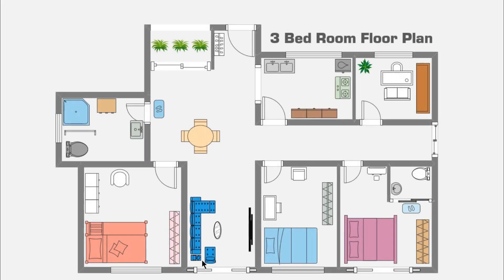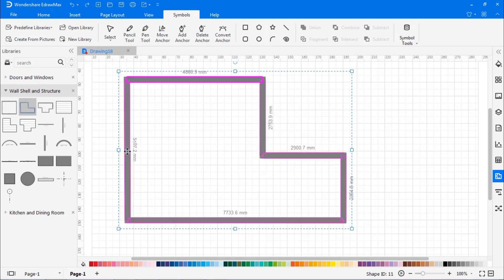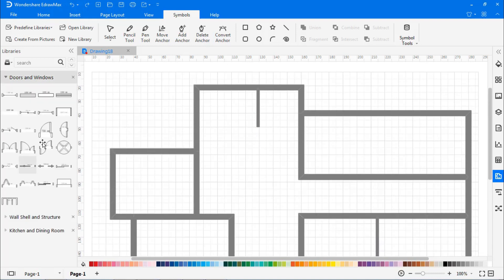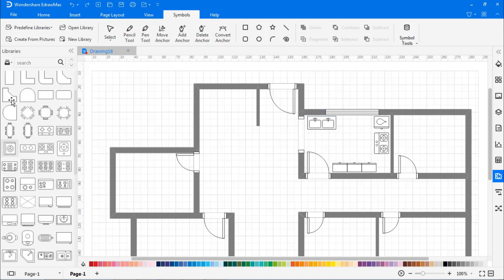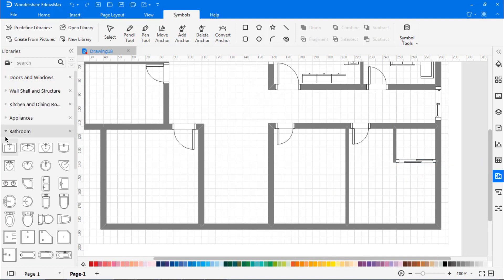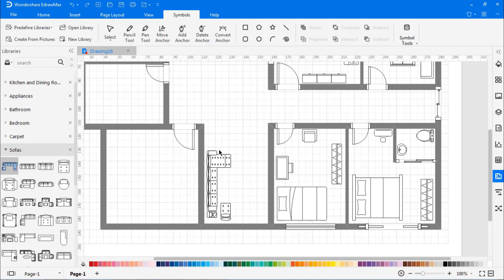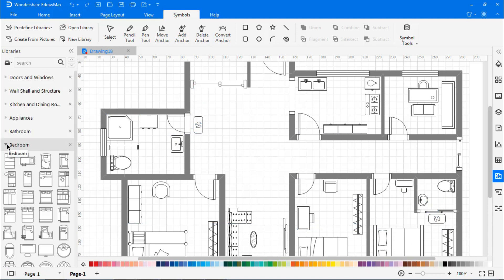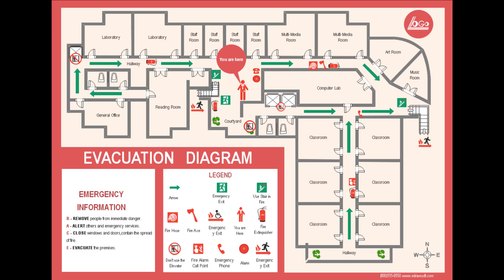How to Create a House Plan | 3 Bedroom House Plan | EdrawMax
In this video, we are going to show you how to create a 3 bedroom house plan with EdrawMax. In this design, we include 3 bedrooms, one office room, one kitchen, one living room, and two restrooms.

Don't miss the chance to get Edraw lifetime plans.
EdrawMax and EdrawMind are soon moving to a subscription-based pricing model. Hurry up!